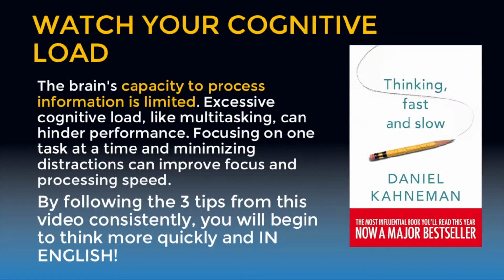Make your Brain Think Faster in English! 3 Tips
👉🏻 Can you make your think faster in English? YES! And in this English lesson, I will give you 3 tips that will help you think faster in English
With the right steps, you can gradually think more quickly in English, think less in your language, and speak English more fluently anywhere anytime!
With the right training, you will be able to think in English!

That being said, follow the 3 tips I am going to share in this video. Consitency is key. If you follow this process consisntently, very soon you will notice change! You will begin to think more in English, the words will come more easily to your head when it is time to speak and your overall confidence will grow!